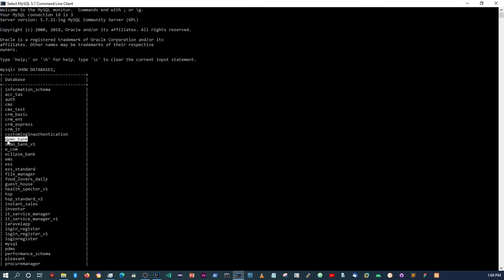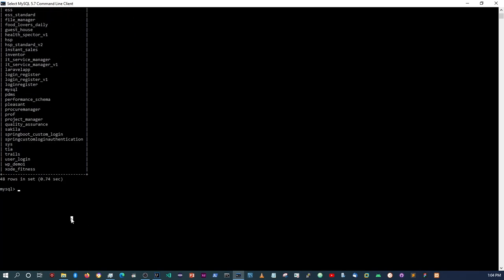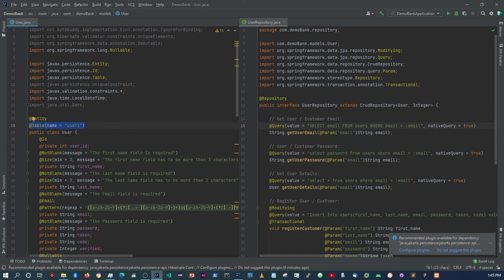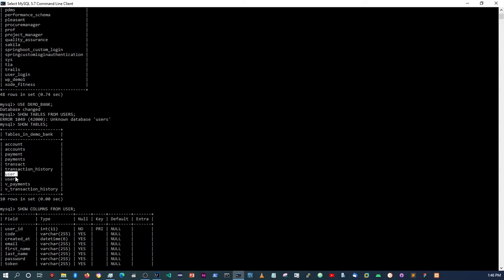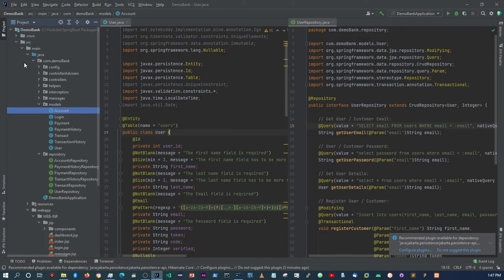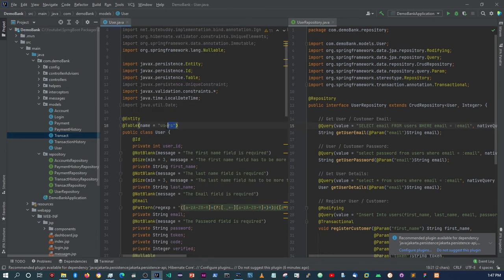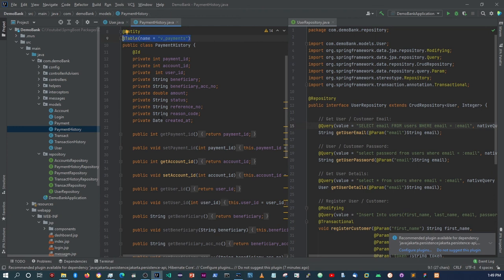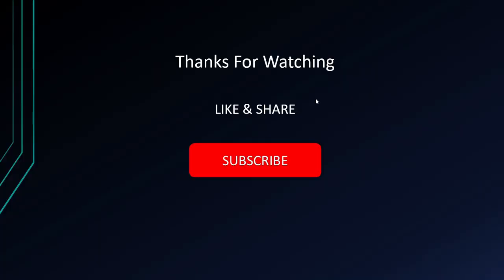37 CorrectionsJPA API Explained (2022)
Hi Guys

In this video I will be correcting a couple of things in regards to how the JPA API works as I may said some misleading things in regards how the API works in the background.

Below You will also Find Links to some of the resources I often Use.